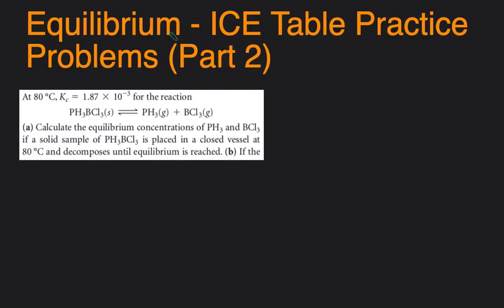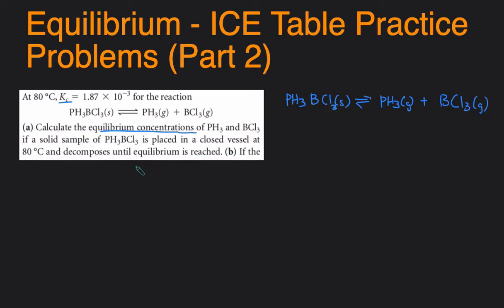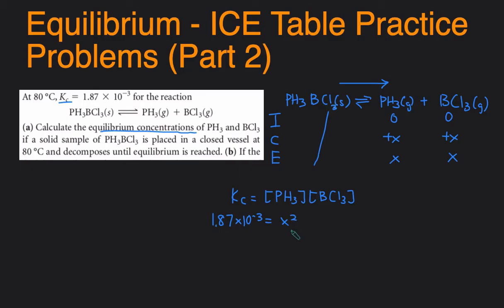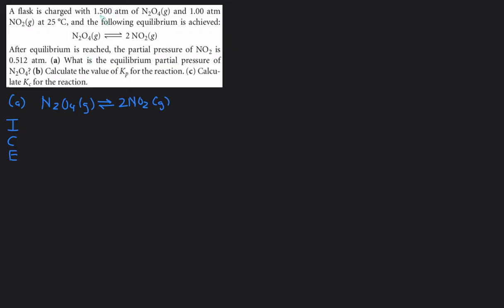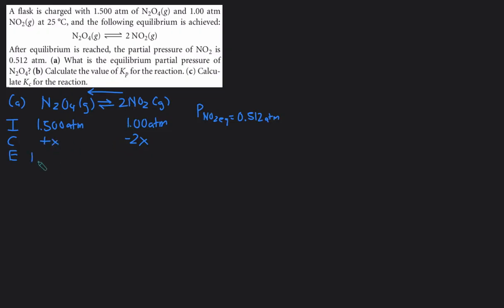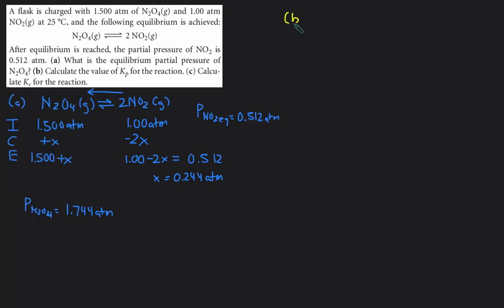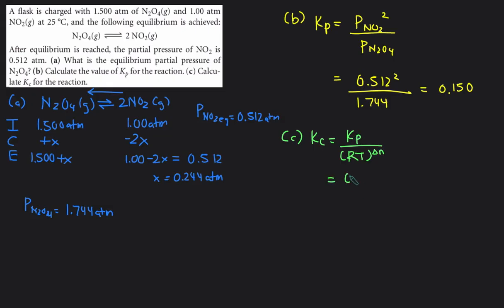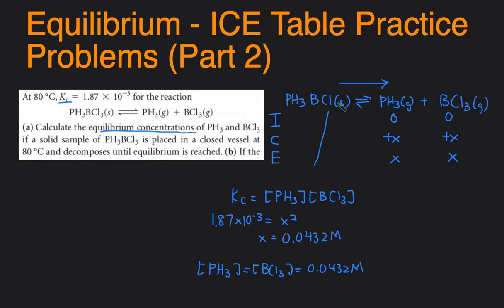ICE Table Practice Problems - Initial Pressure, Equilibrium Pressure, Kc, Kp, Solids (Part 2)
In this video,  we'll be going over several equilibrium ICE table questions involving initial concentration, initial pressure, moles, volume, equilibrium concentration, Kp, and Kc. This is part 2 in a series of videos where we'll look at all the different ways ICE table problems can be asked.